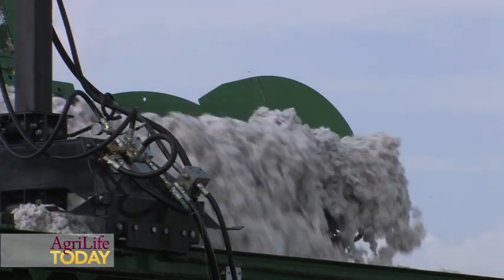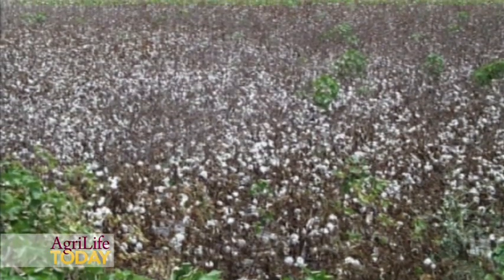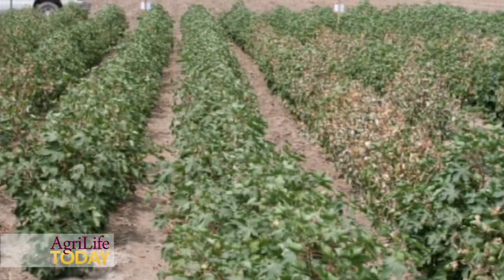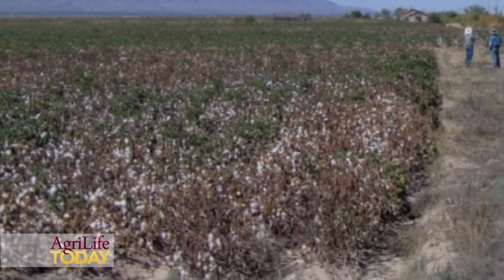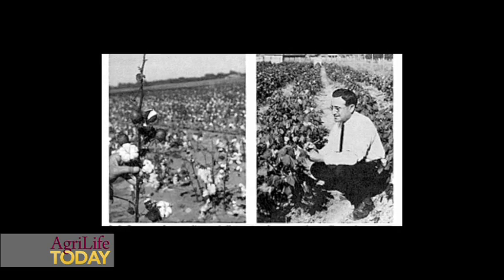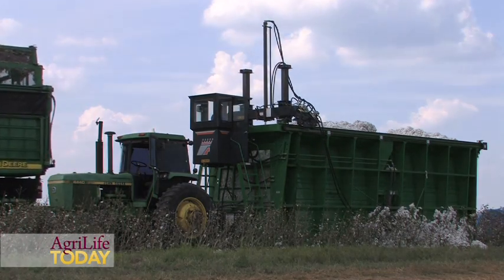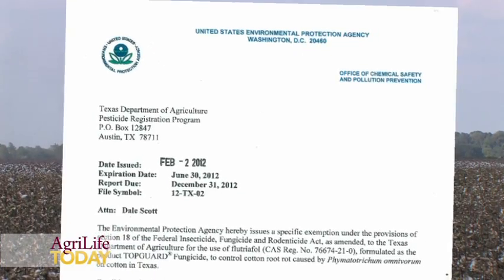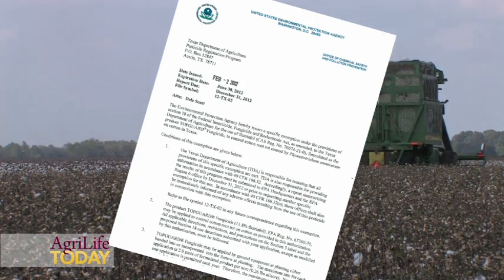Cotton Root Rot Tackled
A dreaded soybean disease that didn't materialize in the U.S. has led to an unintended positive impact of approximately $29 million annually for Texas cotton growers, according to officials with the Texas AgriLife Extension Service.